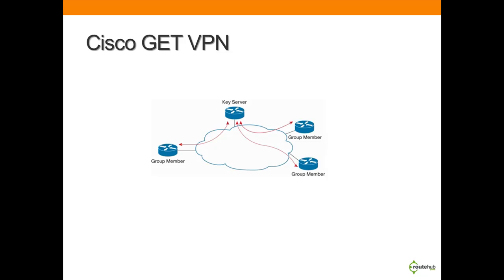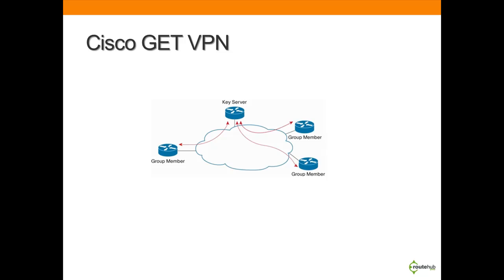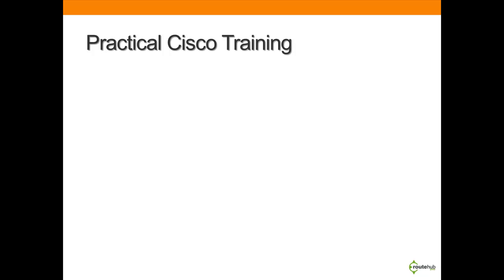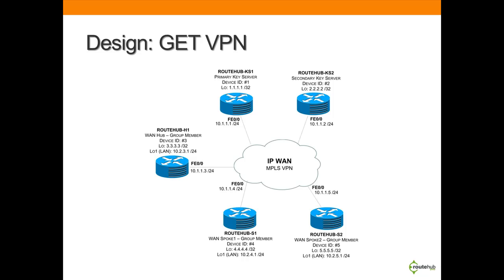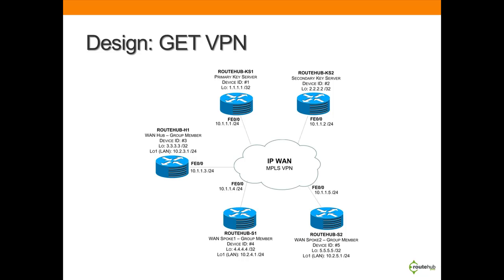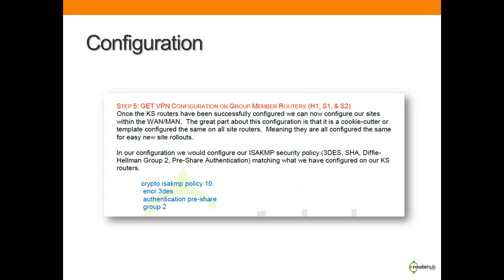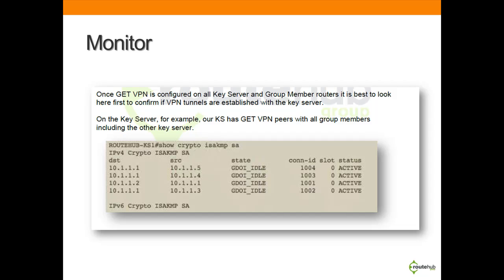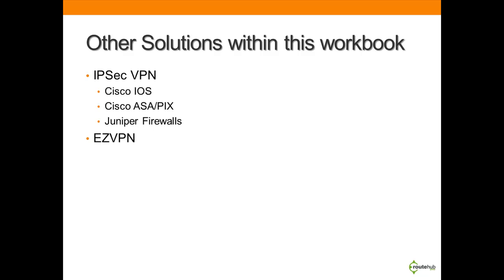Cisco GETVPN Training for Network Engineers (Preview)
This is an addition to our Cisco VPN workbook for deploying Cisco GET VPN on the IP WAN.

Providing you the information that matter for setting up Cisco GET VPN without all the fluff.